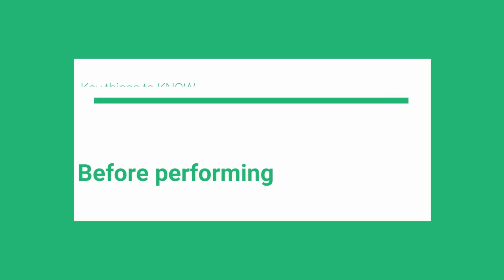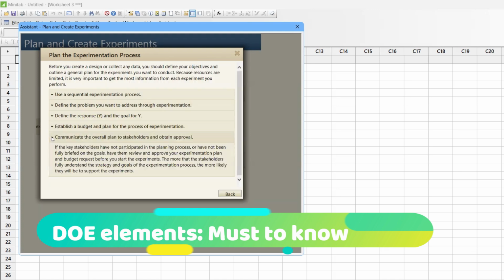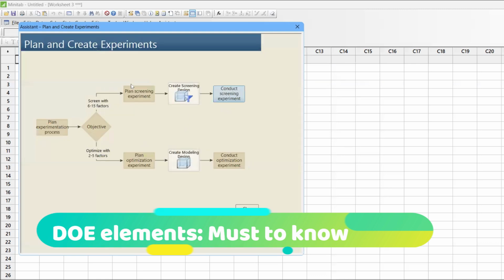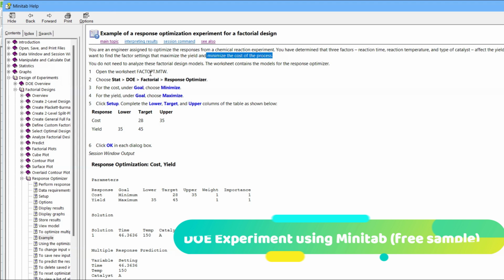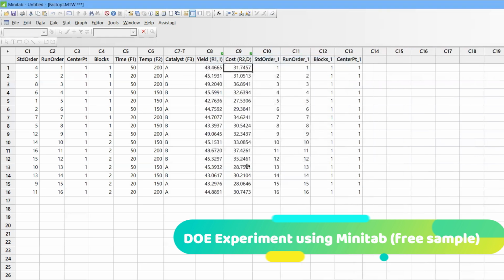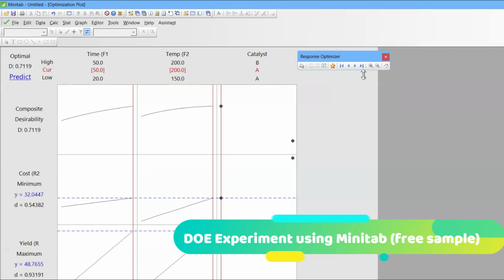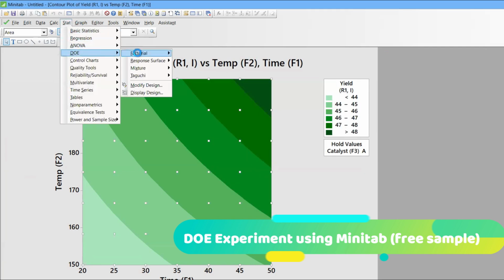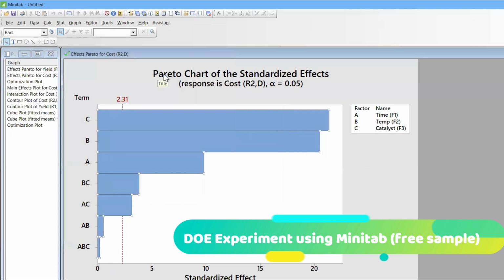DoE : Design Of Experiments | Easy way to learn DoE with Minitab Working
DoE is very Powerful topic in Six Sigma and this video may be interesting to you to find how easily we can do this experiment with the help of Minitab, Part 1 will cover more on key things which we must to know and this video Part2 covered more from Navigation perspective and demonstration

Chapter:
00:00 05:20 Must to know before conducting DOE
05:21 14:40 DOE Experiments